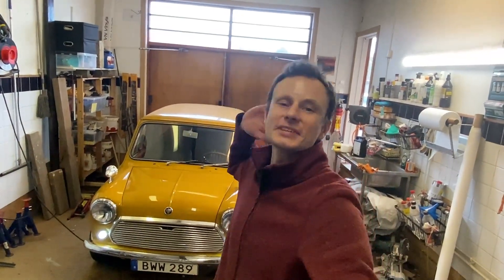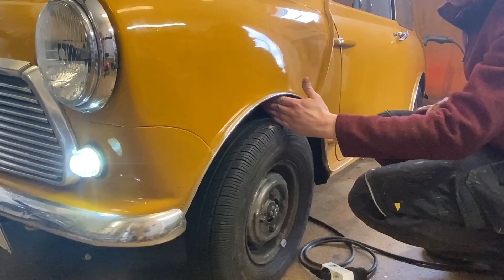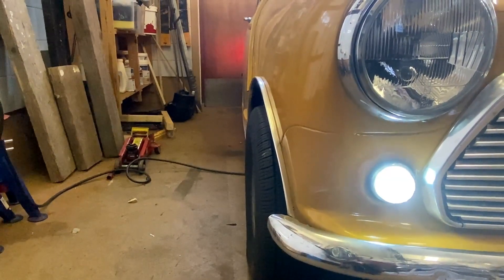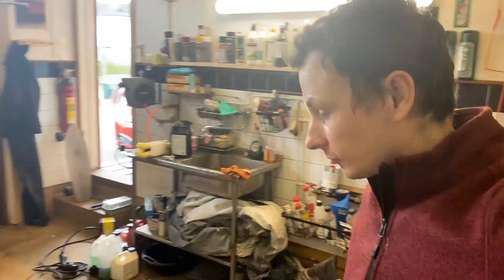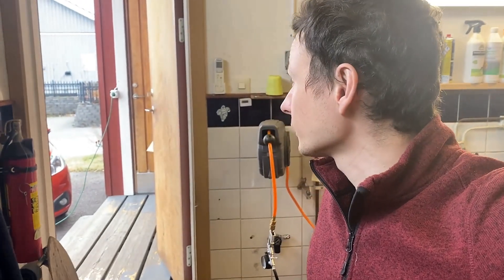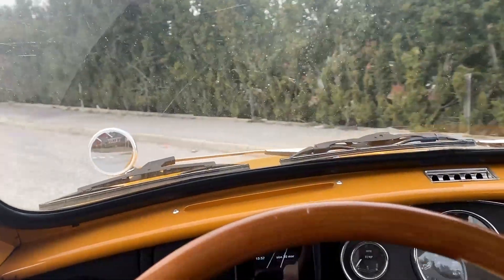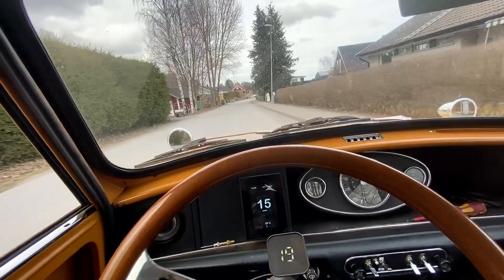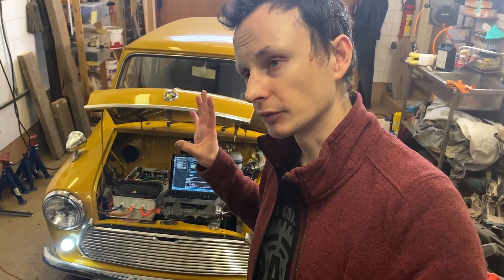It hums like a bumble bee! ⚡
4 days to the exhibition and it is now in a functional state! Join me for my first test drive!

⚠️ The driveshafts I have mounted now is temporary and not out of hardened steel, that's why I don't want to use the full torque of the motor (195 Nm).

0:00 Intro
1:45 Leaving the workshop
3:03 First time drive!
4:49 Outro